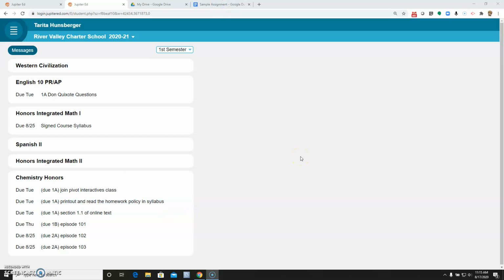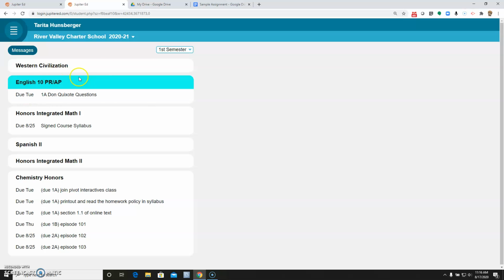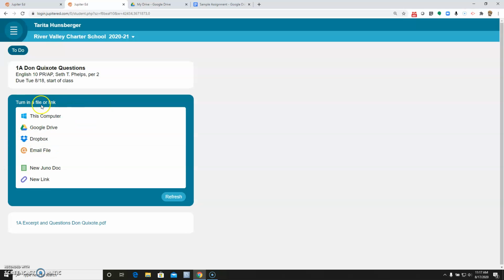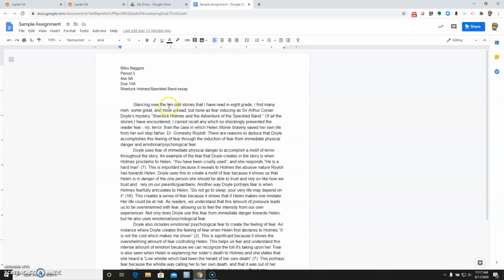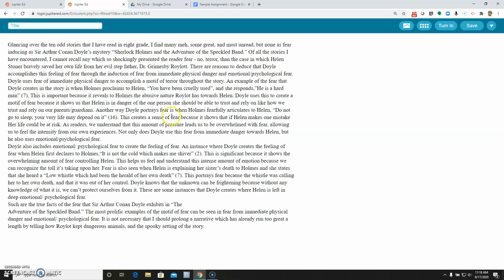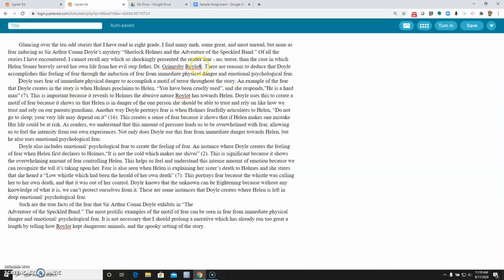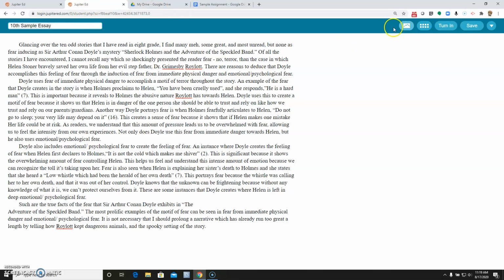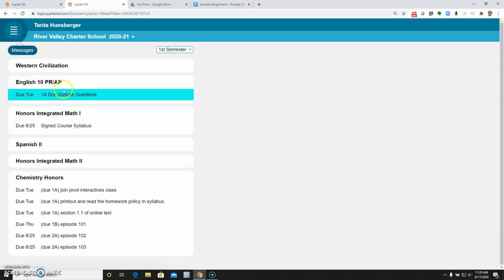Turning in Files on Jupitered